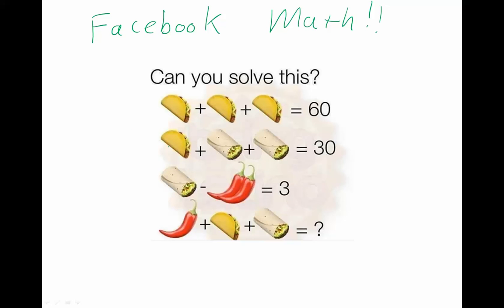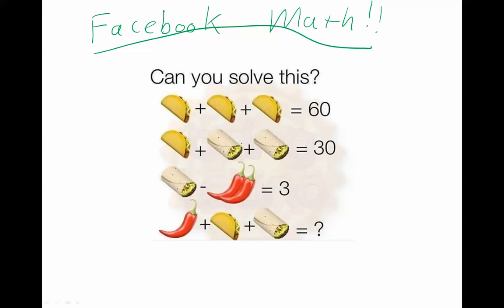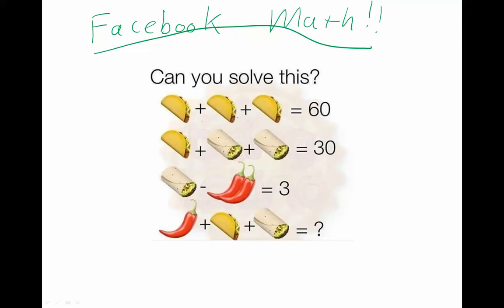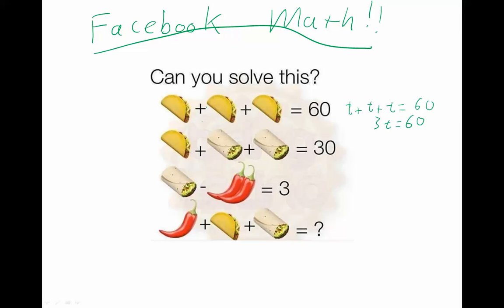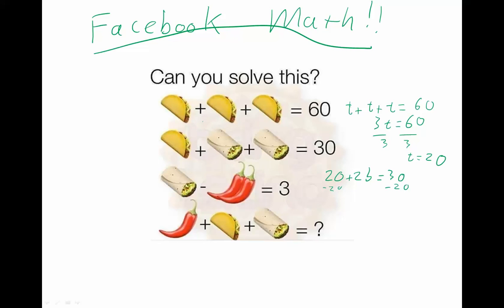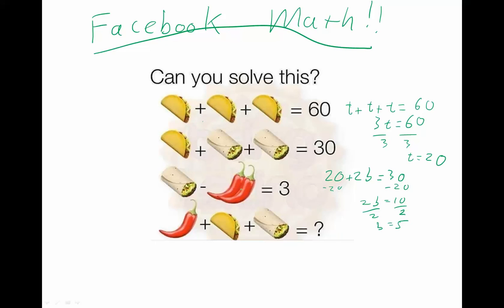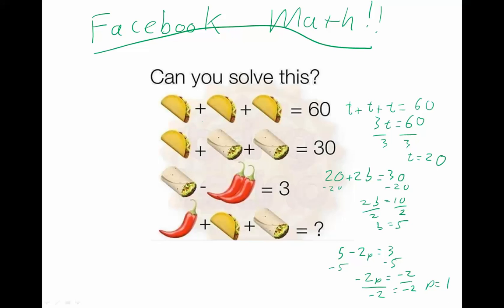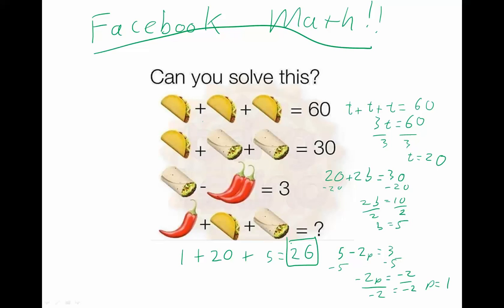Facebook Math #2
Can you add Pepper + Taco + Burrito? Hint, the answer is not delicious (but it should be).